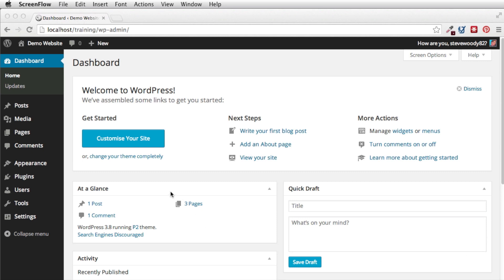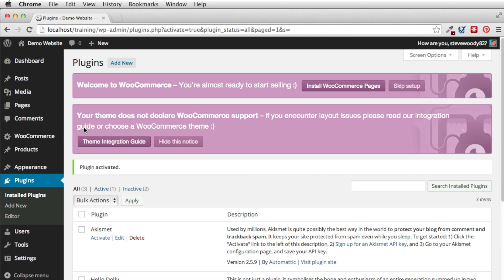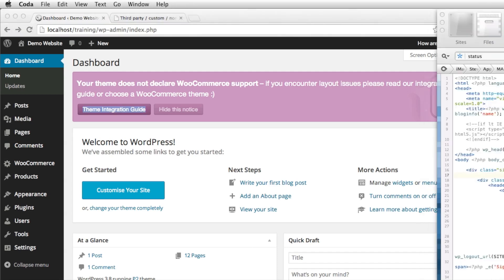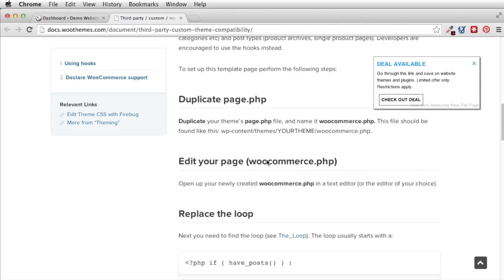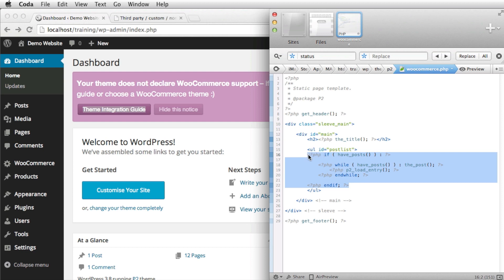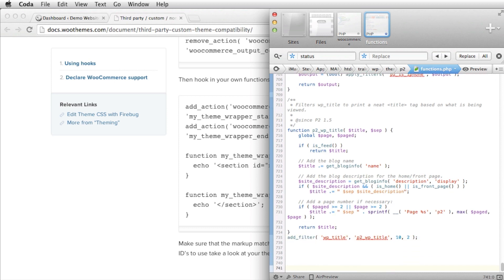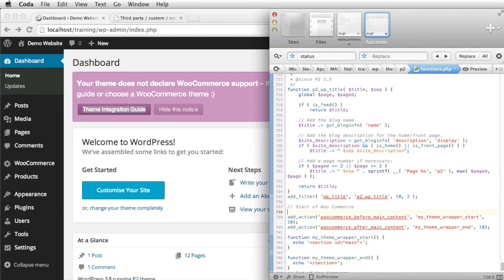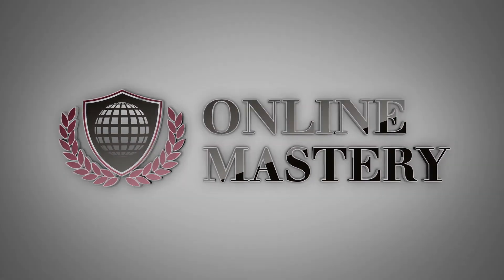How to integrate Woo commerce with a Wordpress Theme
How to intergrate woo commerce with a wordpress theme